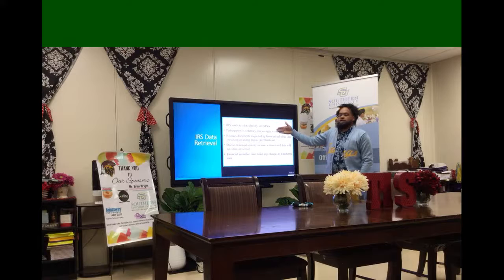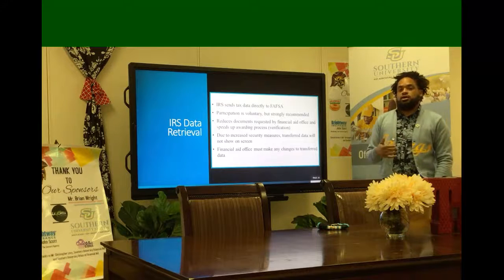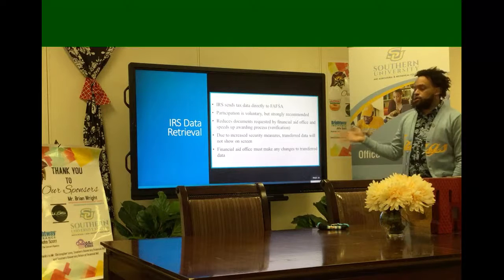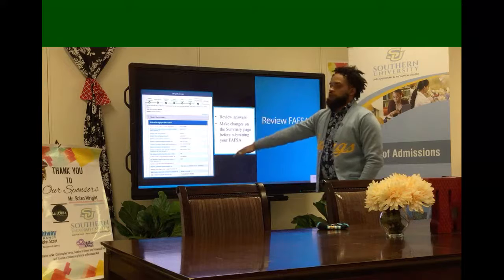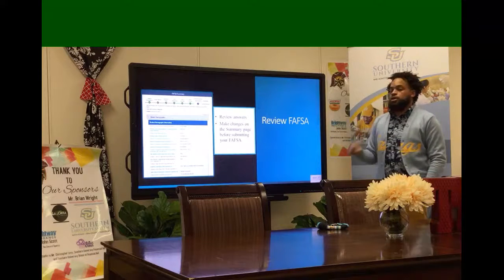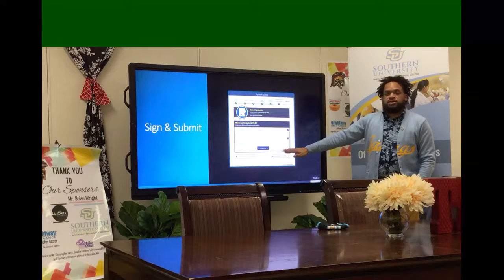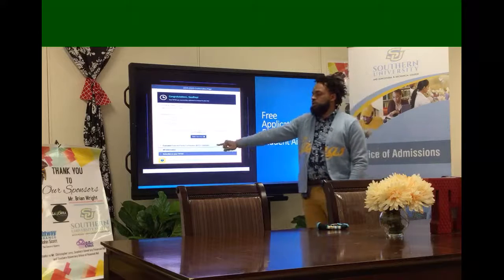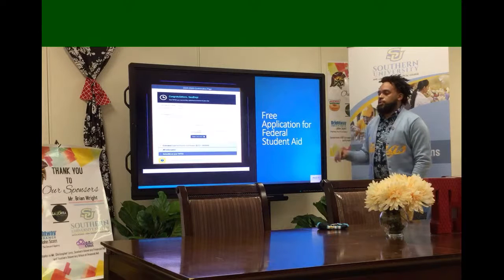Phase Two Parent Meeting